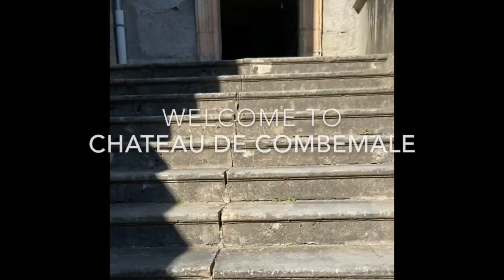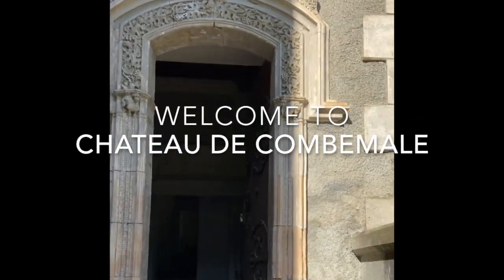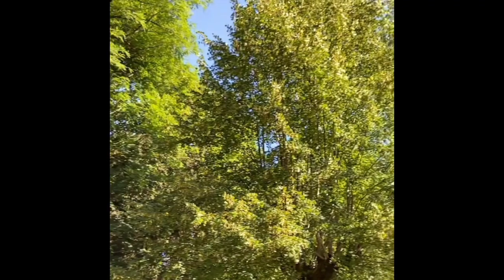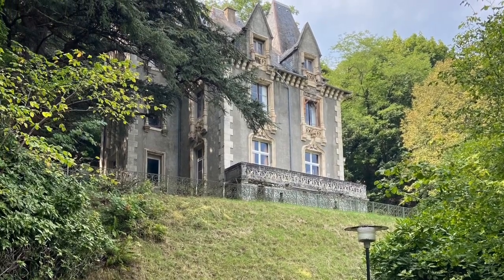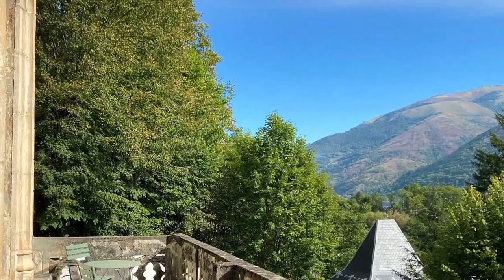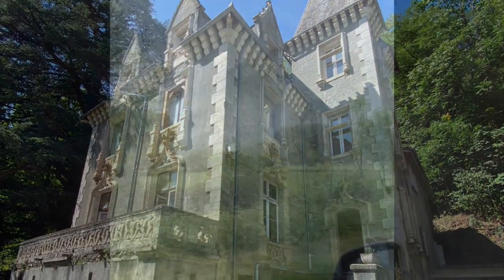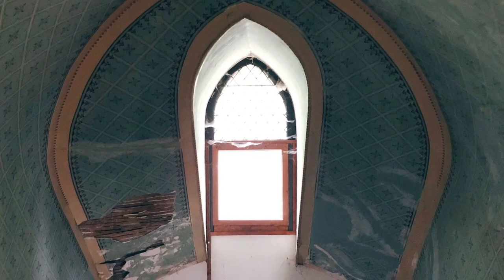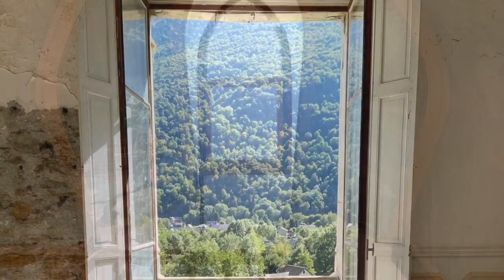Chateau de Combemale - Trailer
Welcome to Chateau de Combemale! Here is a brief introduction to our renovation journey - we hope you enjoy the journey along with us!